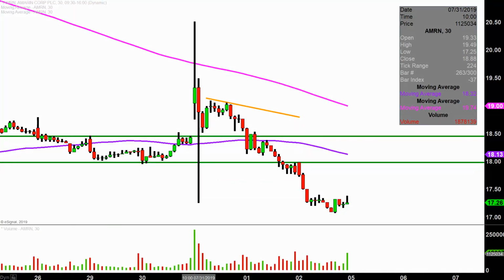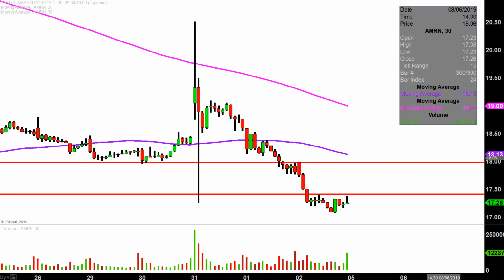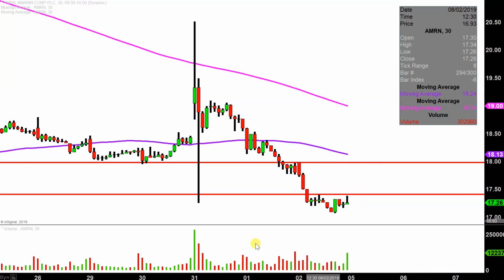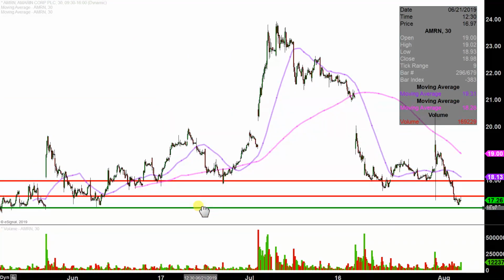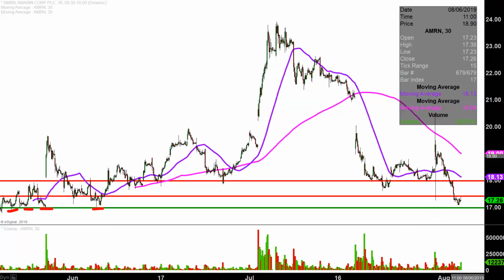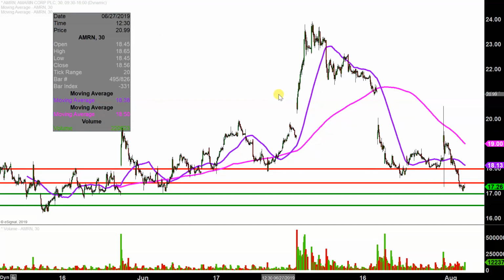Amarin Corporation plc - AMRN Stock Chart Technical Analysis for 08-02-2019